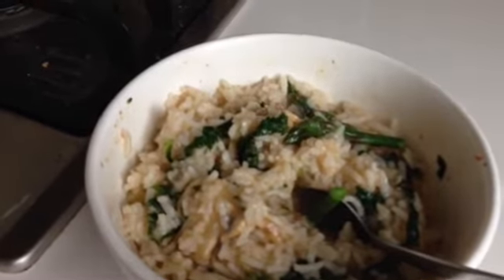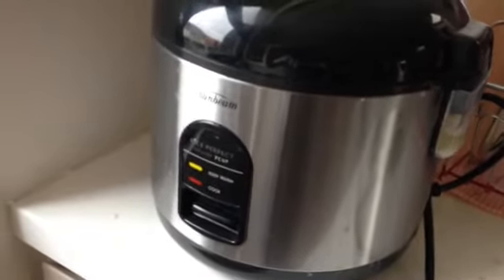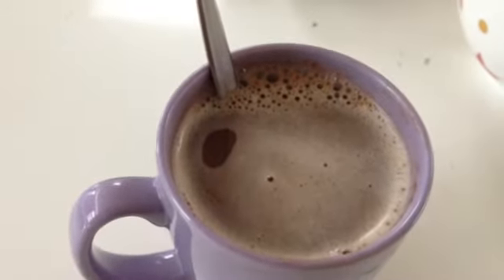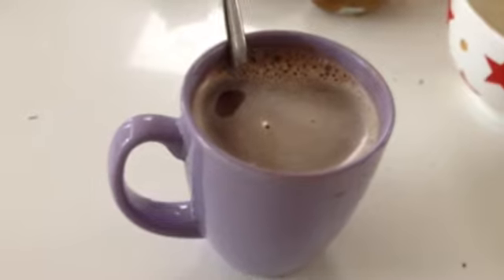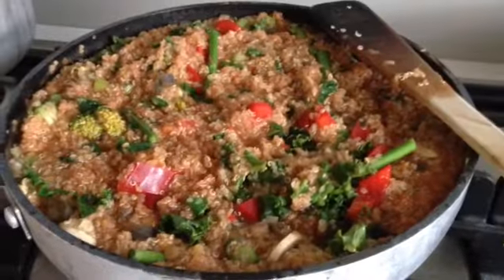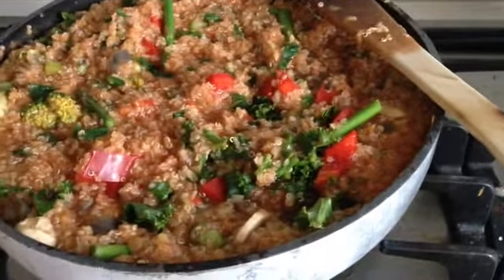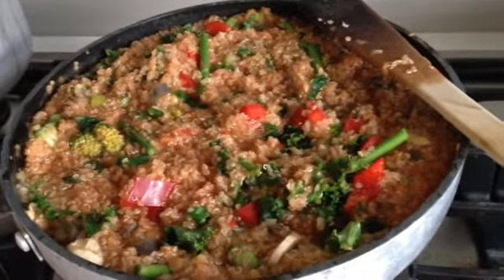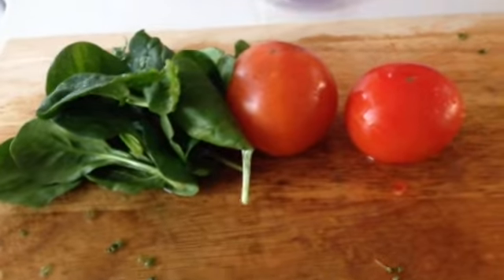What a vegan mum eats in a day ~VLOG~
What does a vegan mum eat in a day? Check out my first VLOG - showing you everything I ate today, as a breastfeeding mum of a 1 year old.